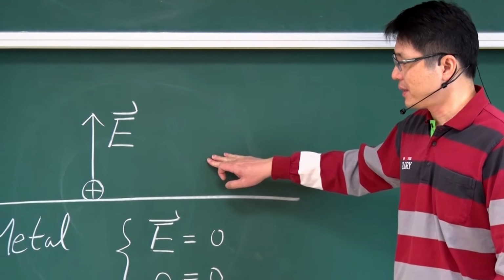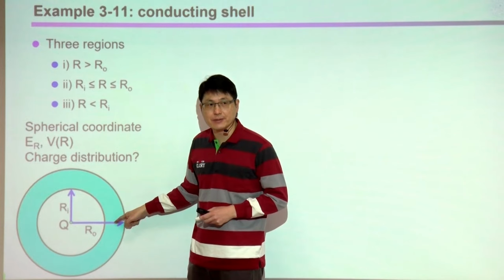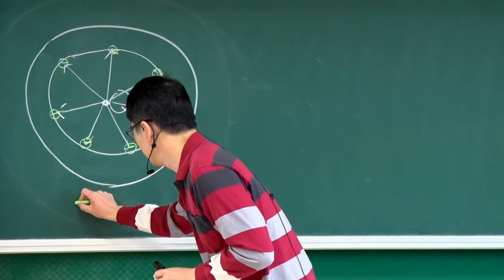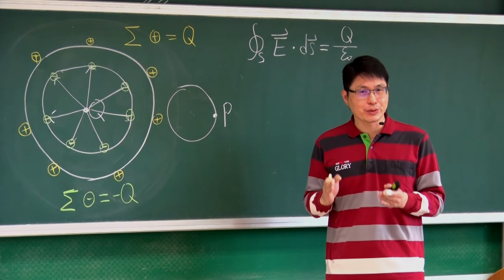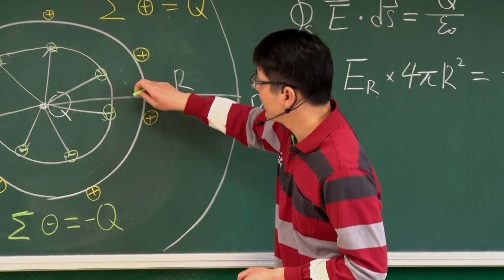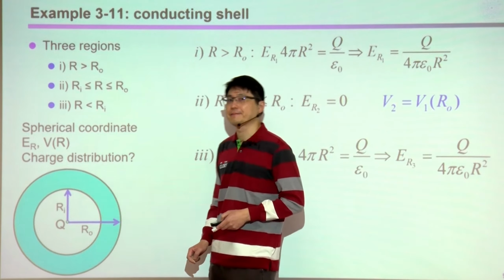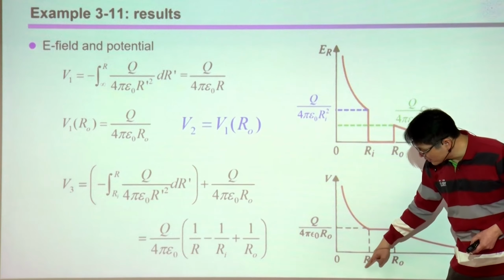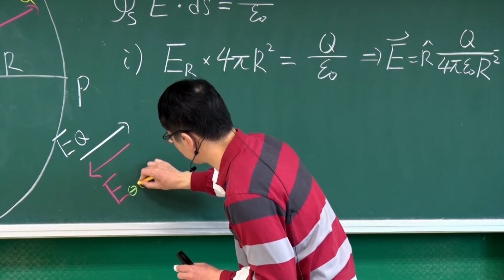10820黃承彬教授_第13A講 Lesson 4: Static Electric Fields 2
EL13_A
Lesson 4: Static Electric Fields 2
Example 3-11: conducting shell & results